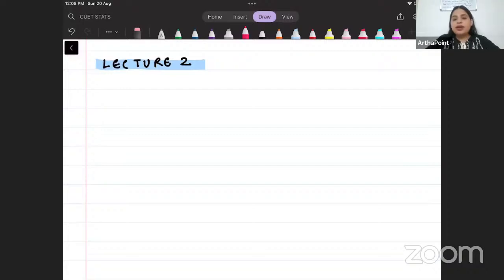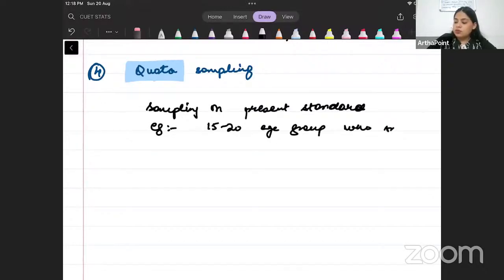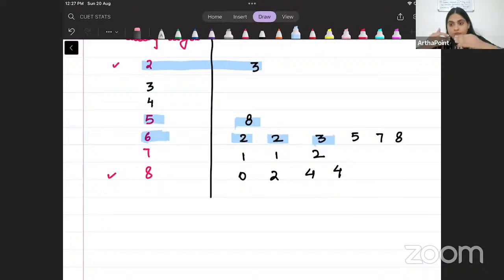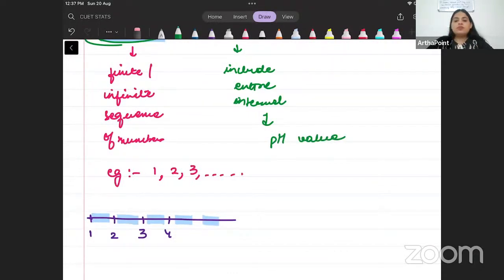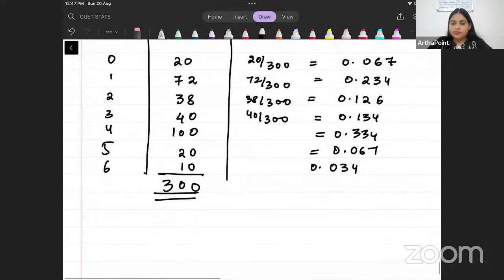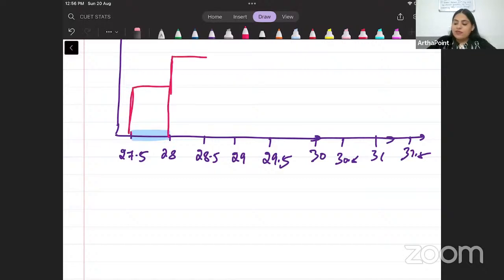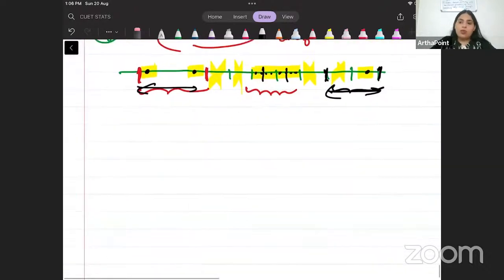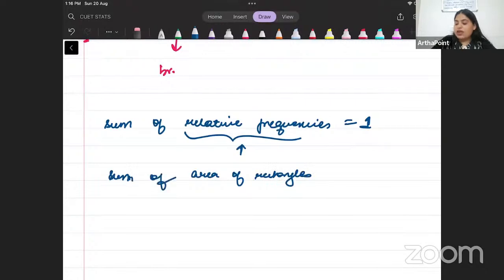Introductory Statistics | Economics Hons DU Sem 1 Statistics | Eco Hons DU Coaching | Devore Ch 1 |2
In this lecture, we cover chapter 1 of Devore.
The following topics are covered:

4:38 Non-Probabilistic Sampling
4:53 Convenience Sampling
7:17 Judgmental Sampling / Purposive Sampling
10:12 Snowball Sampling
12:28 Quota Sampling
14:56 Pictorial & Tabular Method
17:37 Stem & Leaf Method
27:00 Frequency Distribution
29:11 Dot Plot
30:39 Histogram
31:44 Types of Variable - Discrete & Continuous
37:00 Relative Frequency
41:04 Discrete Variable Histogram
49:40 Continuous variable Histogram
59:40 Unequal Width Histograms